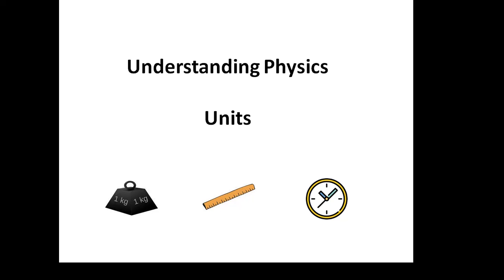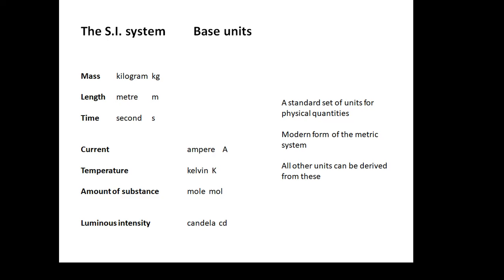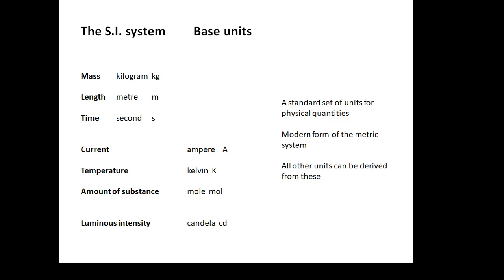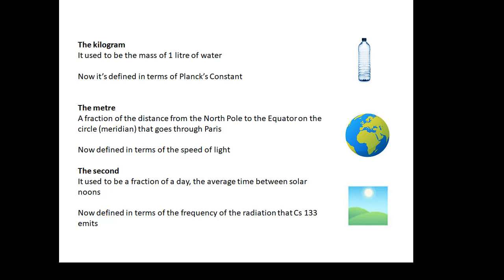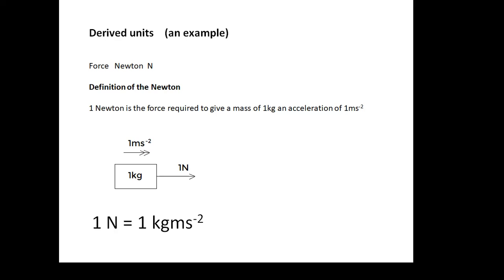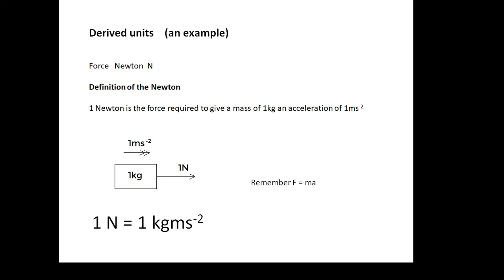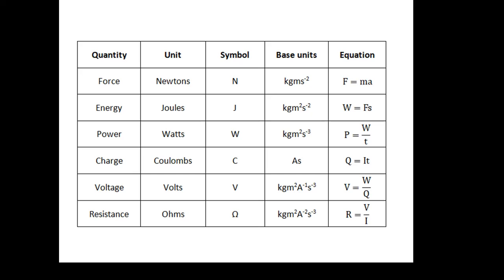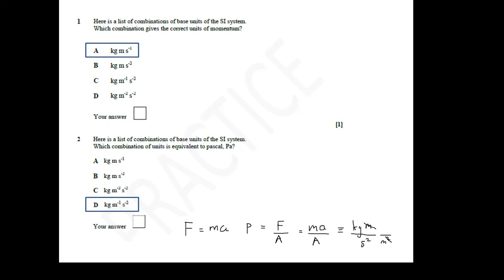Understanding Physics: Units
What is the S.I. system. What are base units and derived units?